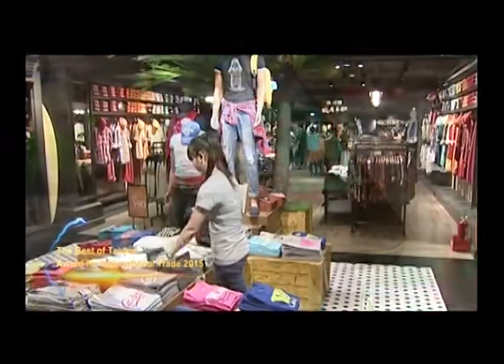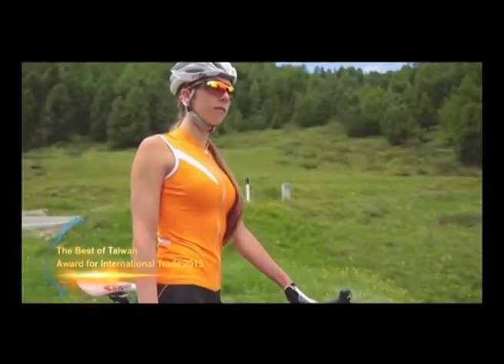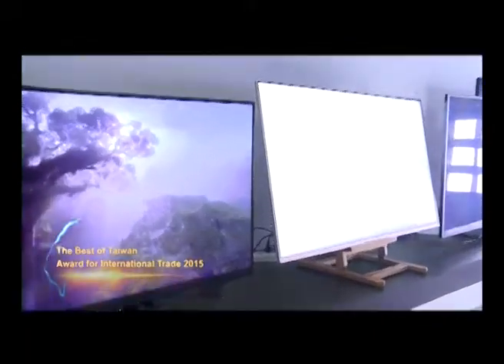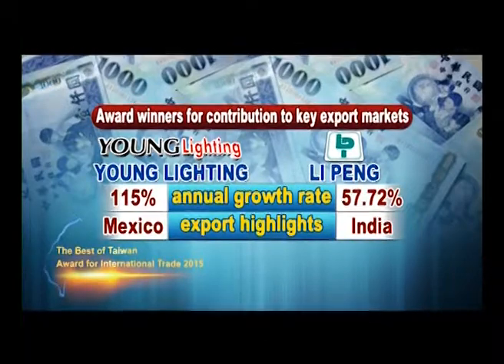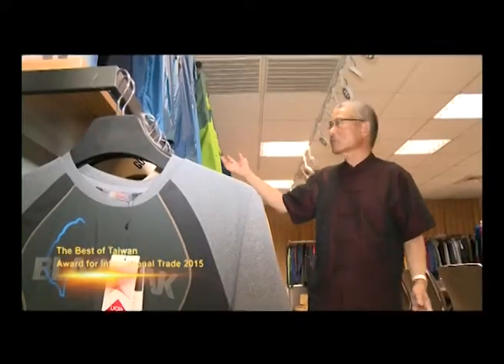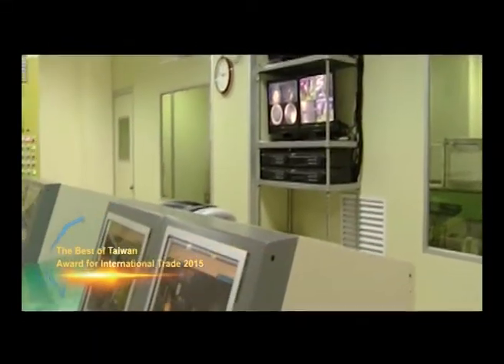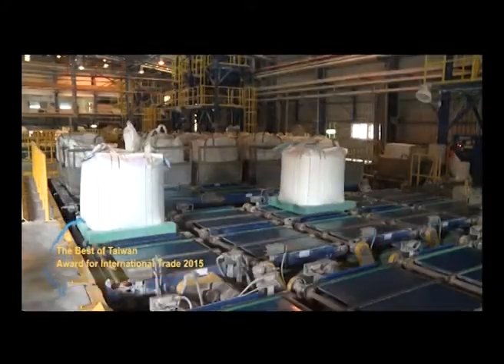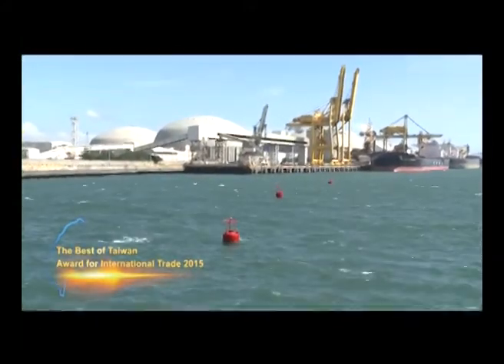TAITRA video2 - Manufacturing + PetroChemical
The coveted Award for International Trade was incepted in 1969 to honor trailblazing Taiwanese importers and exporters for their outstanding contributions in promoting trade expansion and economic development.

Organized by the Bureau of Foreign Trade (BOFT), implemented by the Taiwan External Trade Development Council (TAITRA), the Award is a distinction reserved only for companies with an annual trade volume of no less than US$22.5 million. The sub-categories for this Award are namely “Top 10 Exporters and Importers by Volume” and “Top 5 Exporters and Importers For Contribution Towards Expansion in Target Markets”.

International trade has been the main driving force behind Taiwan’s economic progress. It is hoped that with this invaluable recognition, awardees will be spurred to incorporate greater innovation and value into their products, as they continue to grow and expand their presence both on the domestic front, and on the global stage.